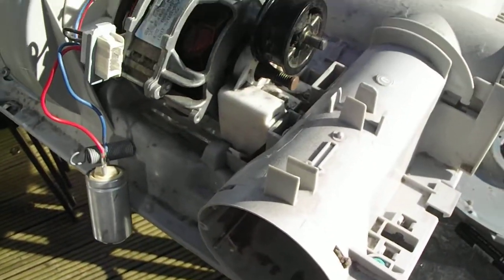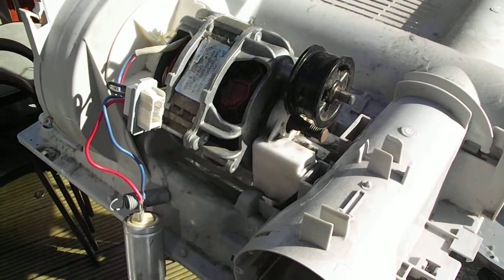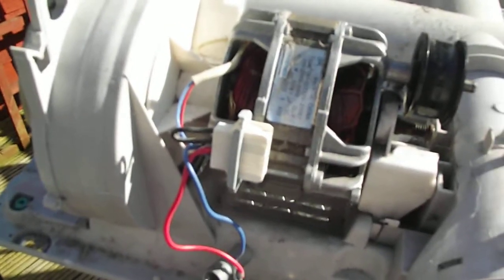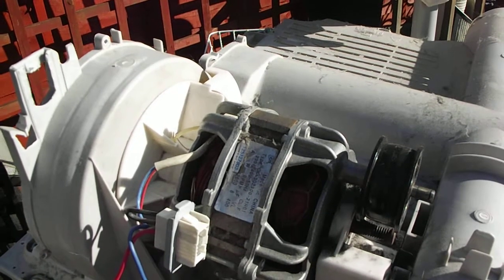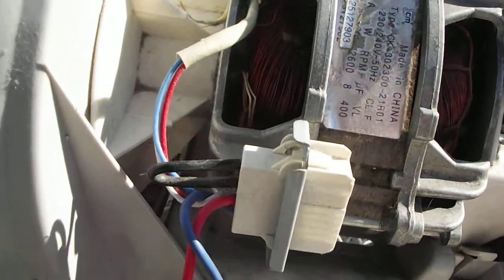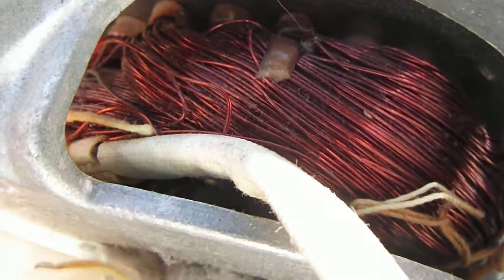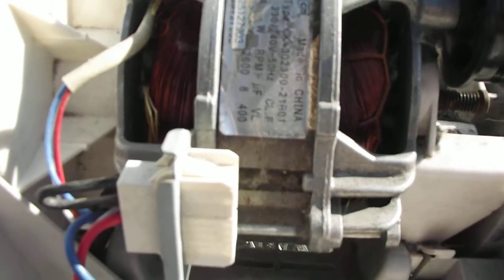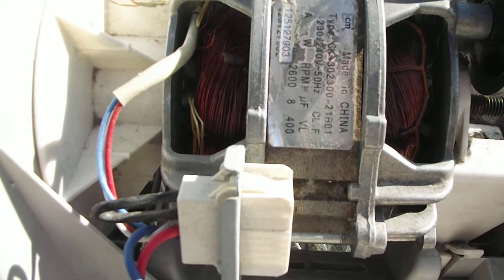ZANUSSI ESSENTIAL DRIER A FIRE HAZZARD AND VERY DANGEROUS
Hi John here from JVS I think I have found out why these driers are burning up folks here I show you my own Zanussi essential drier that could of caused untold damage me and the good lady wife went out when we arrived home after going up the shop for only for only 10 minutes we noticed smoke coming in from the back door it was coming from the drier.I opened up the other outside back door to let the smell out that smelt like burning motor coils and after letting it cool I decided to take a look at it.I felt the internal drum and it would not rotate so I took the unit apart.What I found was very very dangerous the cable tie which was around the outer stator phase coil of the AC motor to hold the phase coil together had burnt up and part of it was jammed inside the motor assembly stopping the inner shaft from turning the other part is melted to the stator winding now this is very dangerous and needs to be looked into as this in a home could well of caused a house to burn down because when the motor catches fire the internal dried wool deposits will then burn in seconds leaving the house possibly in flames and no I am not joking so it needs to be looked at asap.In the mean time I shall ask Zanussi for a replacement good AC motor assembly.Please note I even checked the 8UF capacitor because a capacitor is require for an AC motor this measured fine so it is a breakdown in the motor itself so dangerous folks.